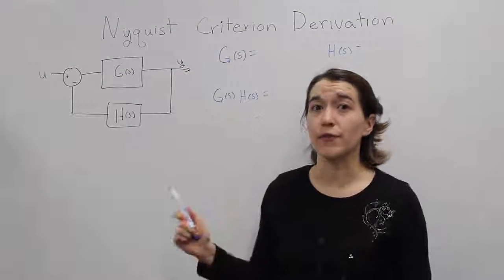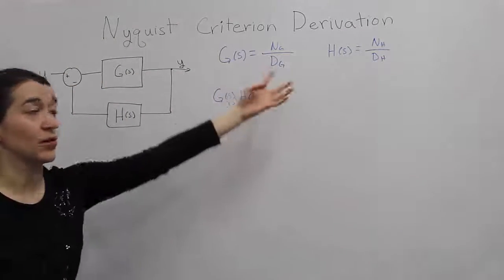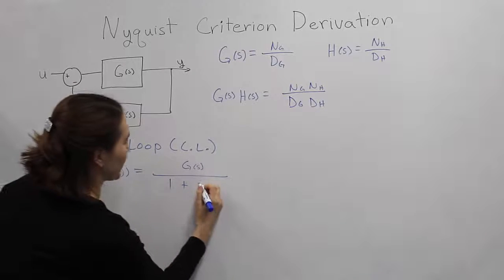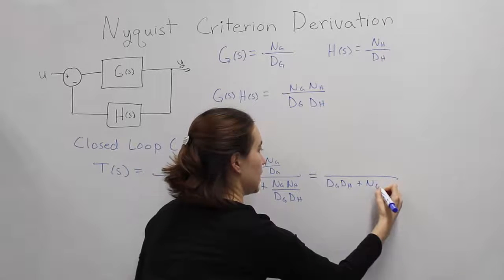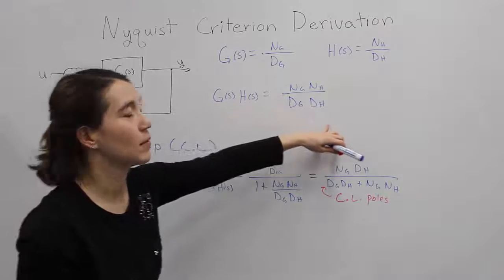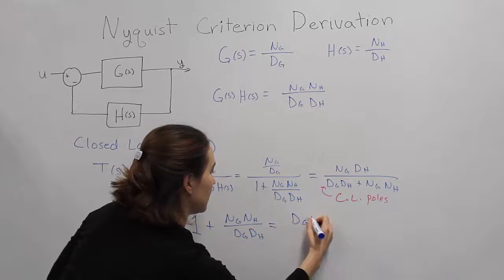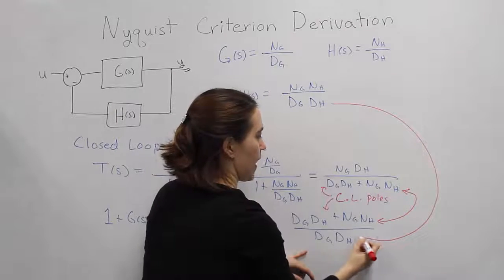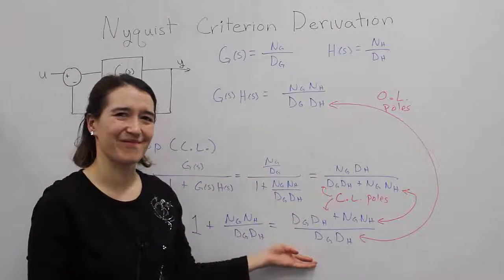Intro to Control - 16.2 Nyquist Criterion Derivation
Basic derivation that related the open-loop and closed-loop poles in one equation that will be used to map the Nyquist diagram.